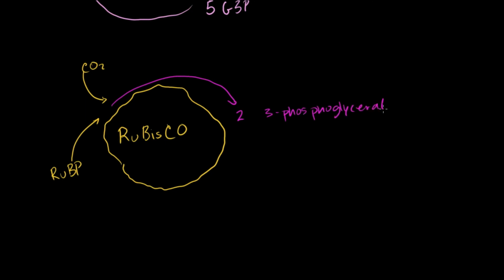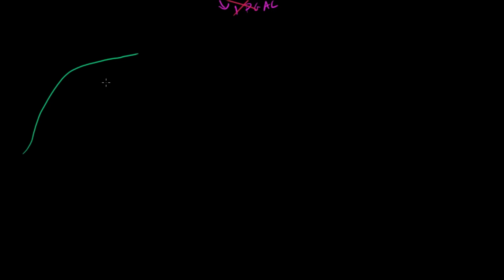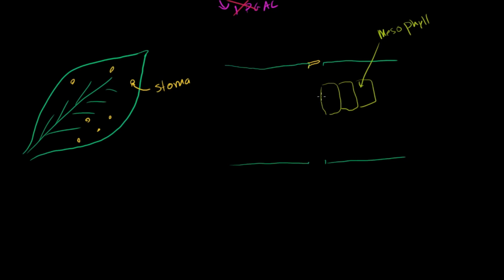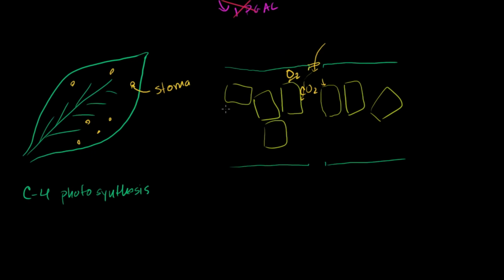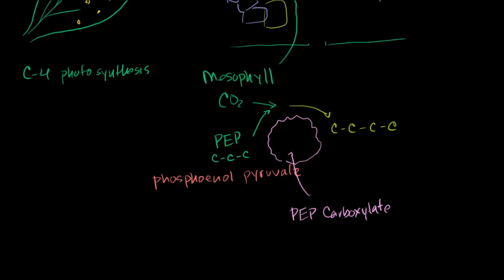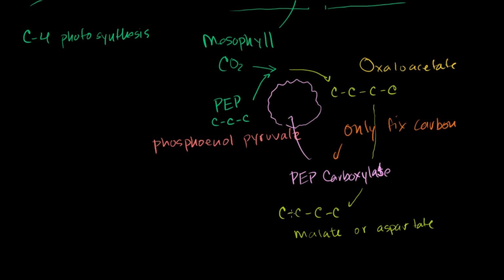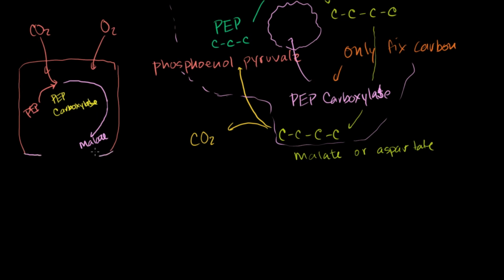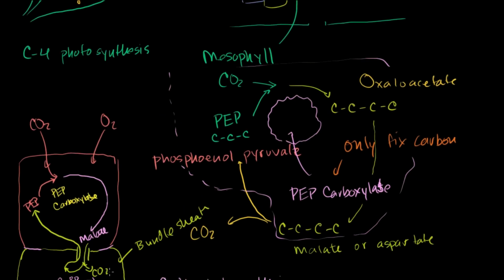C-4 Photosynthesis - How Some Plants Avoid Photo-Respiration | Feed Your Mind